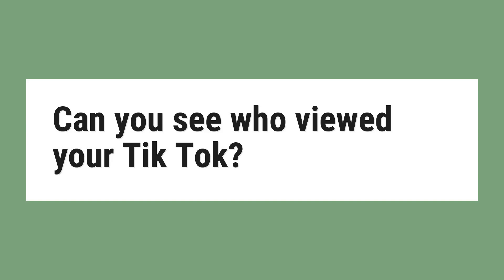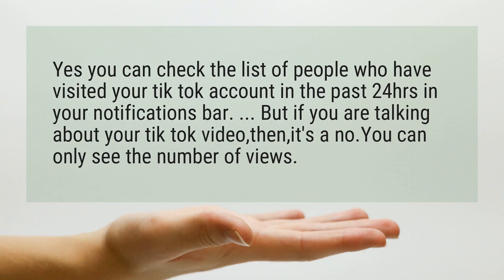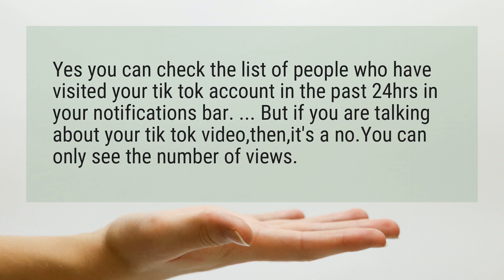Can you see who viewed your Tik Tok?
Yes you can check the list of people who have visited your tik tok account in the past 24hrs in your notifications bar. ... But if you are talking about your tik tok video,then,it’s a No can only see the number of views.